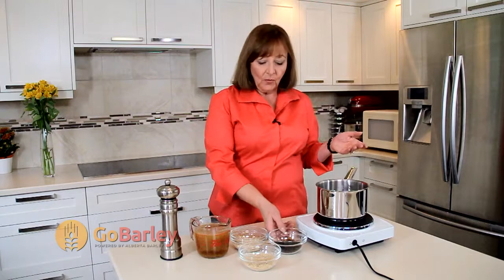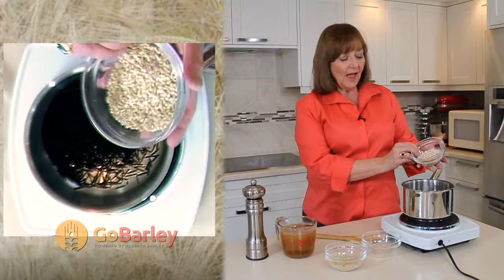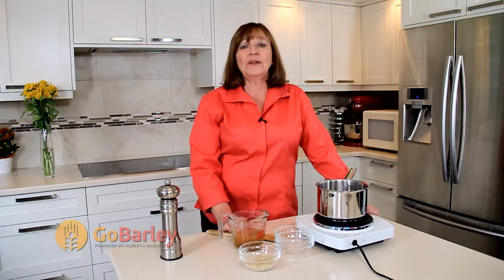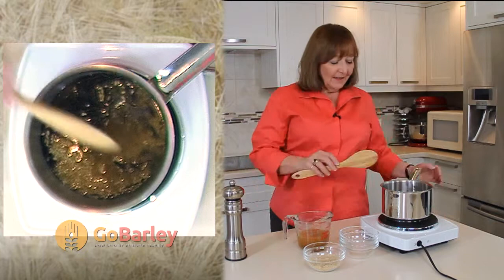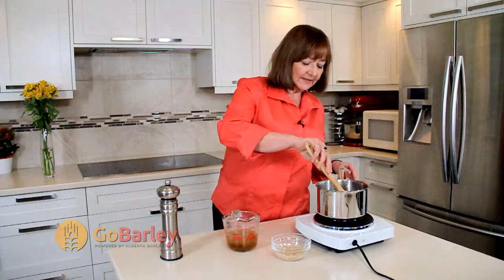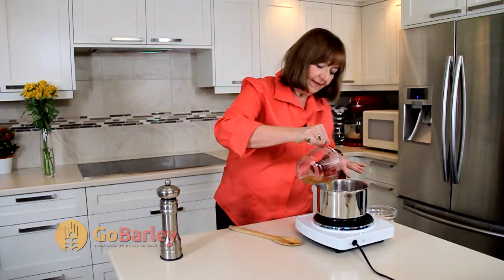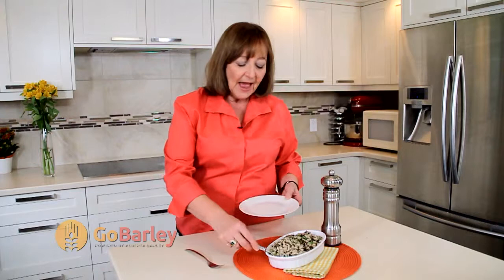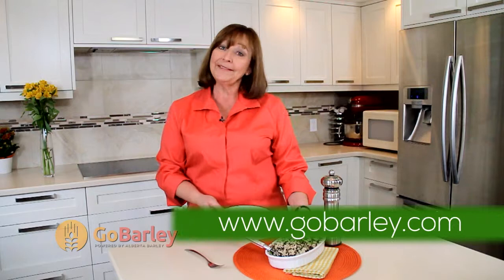Linda in the Kitchen: Quick and Easy Three-Grain Pilaf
Join Linda Whitworth as she demonstrates a simple recipe for a delicious side dish!